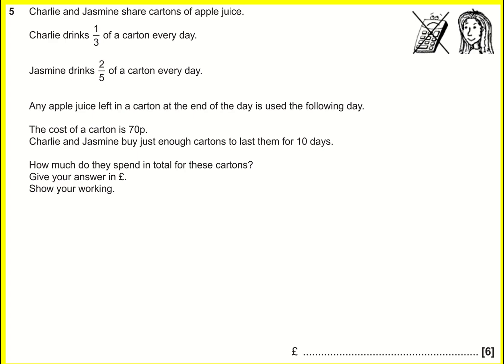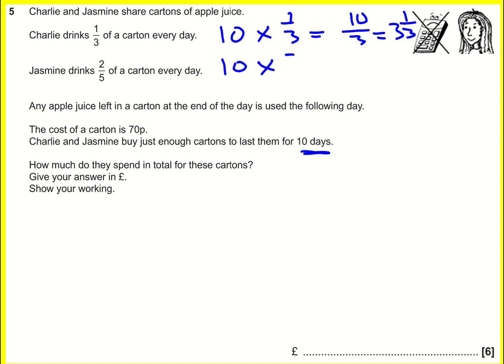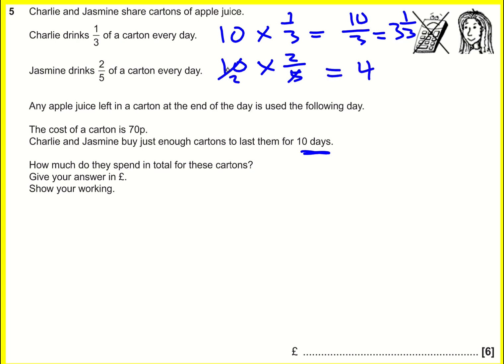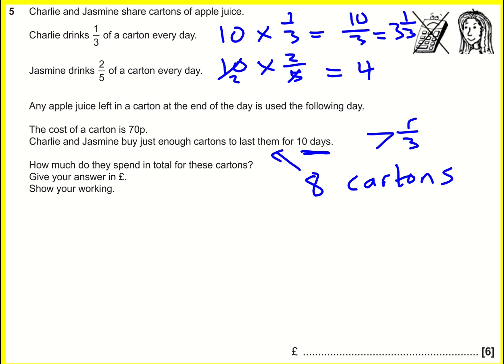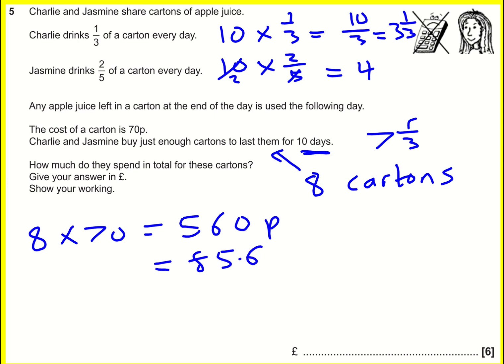GCSE OCR Nov 2020 5H q5 fractions of amounts (Maths: higher tier past paper)